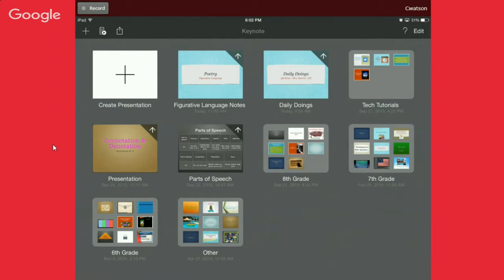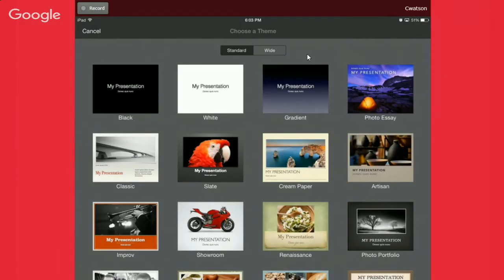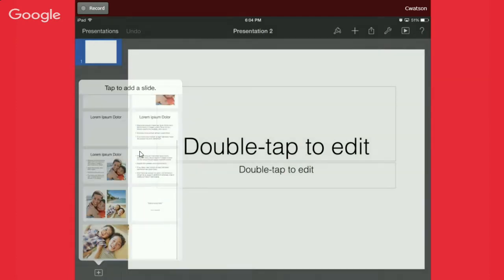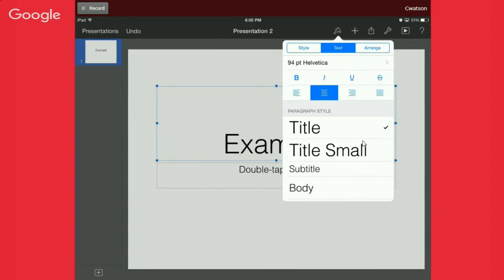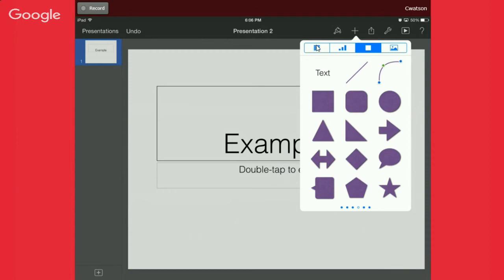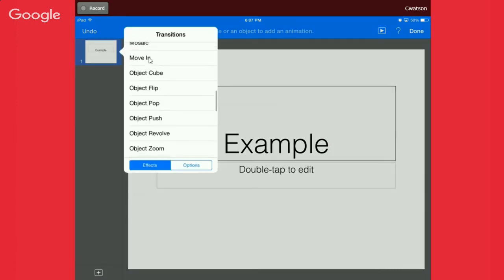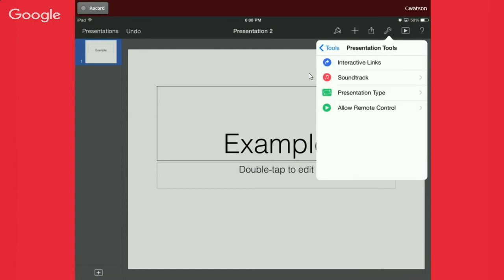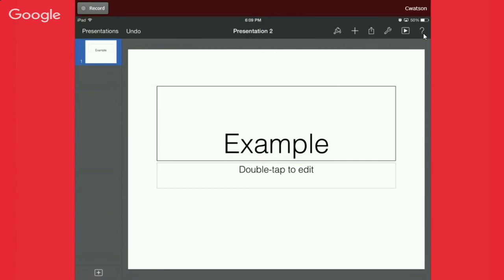iPad Tutorial 2: Keynote